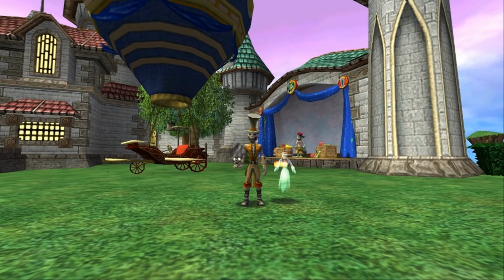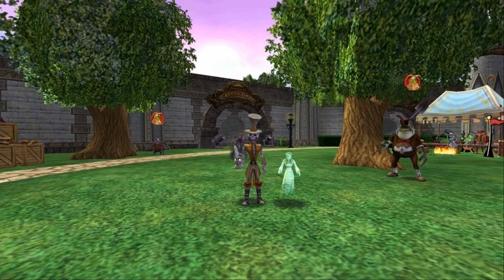Wizard101 Best Pets - How To Get People To Hatch With You At The Hatchery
I hear all the time "I Have a Trash Pet, but No One Will Hatch With Me at The Hatchery" This is what you need to do, to get those hatches, and move on to that Best pet.